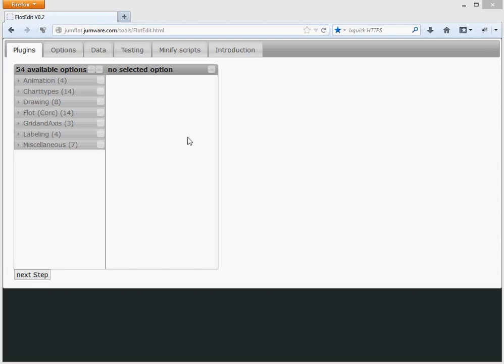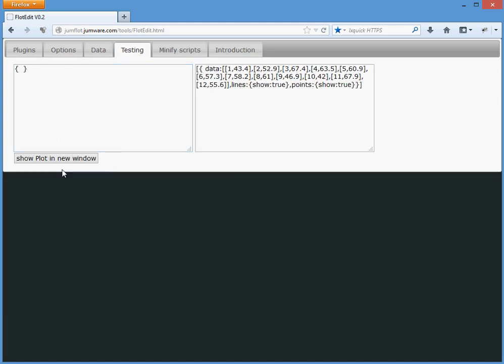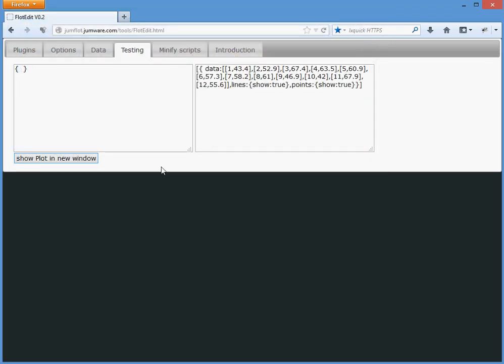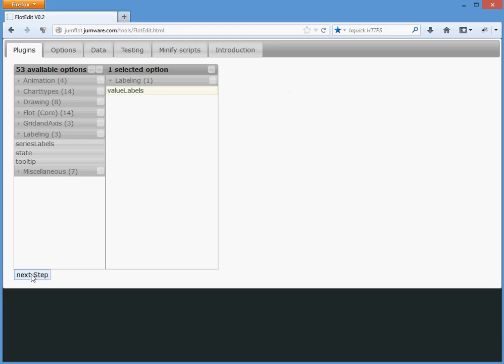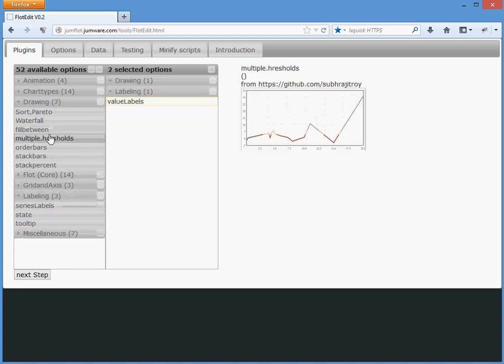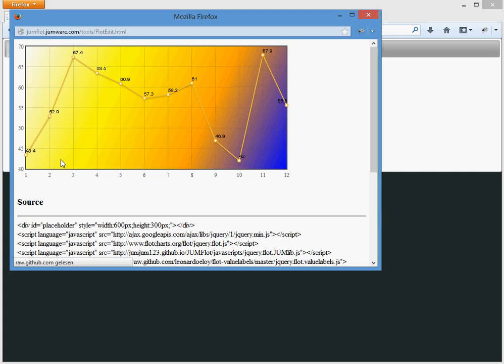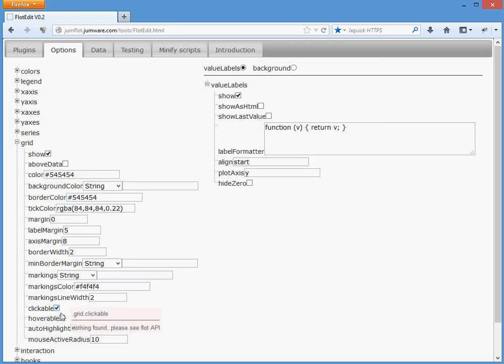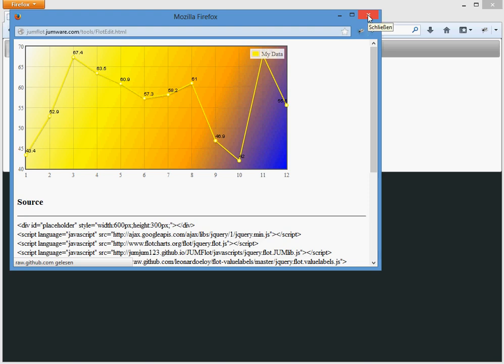FlotEditSimpleSteps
First simple steps with FlotEdit an Editor to create Charts in Javascript with the Flot Library